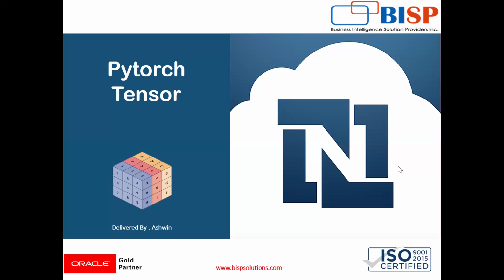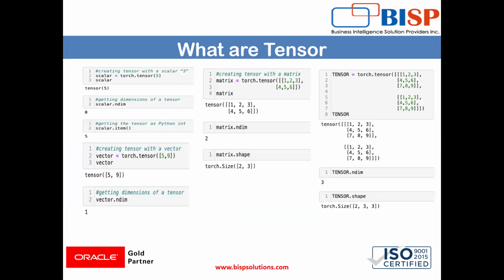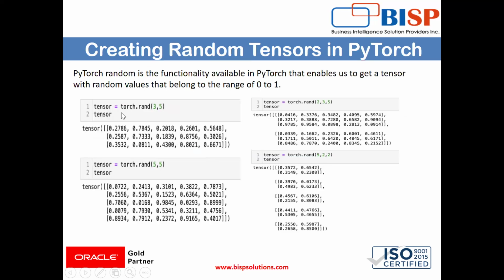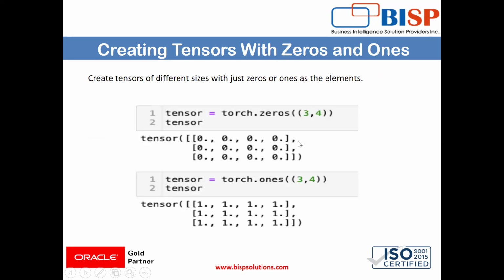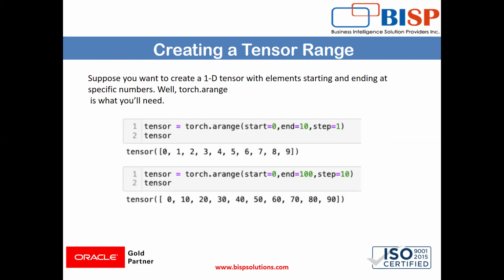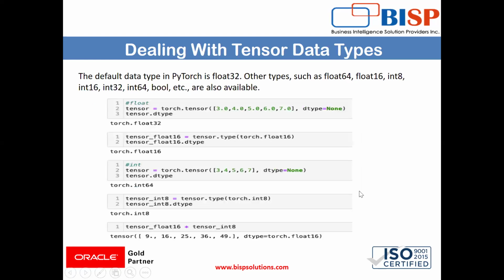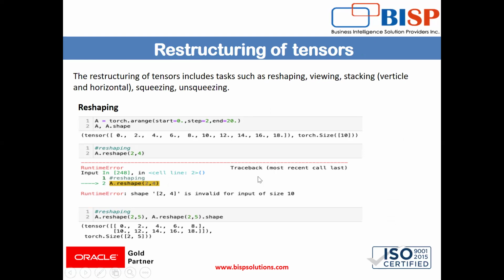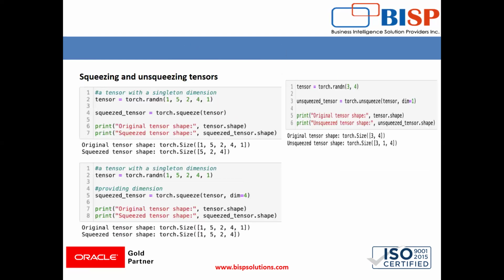What Are PyTorch Tensors? A Beginner's Guide to Tensor Basics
Welcome to this beginner-friendly guide to PyTorch tensors! In this video, we’ll explore what PyTorch tensors are, how they differ from regular NumPy arrays, and their role in building deep learning models. Whether you're just starting with PyTorch or looking to deepen your understanding, this video will provide you with the foundational knowledge to work effectively with tensors. Learn key tensor operations, creating tensors from data, and much more!